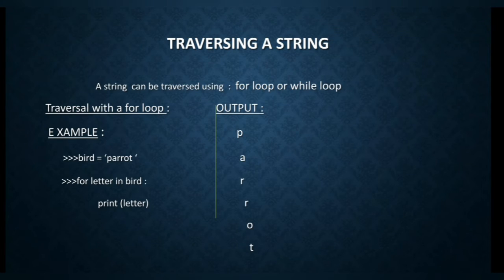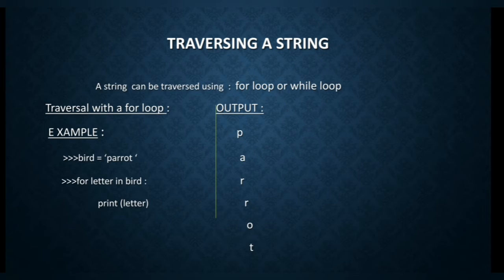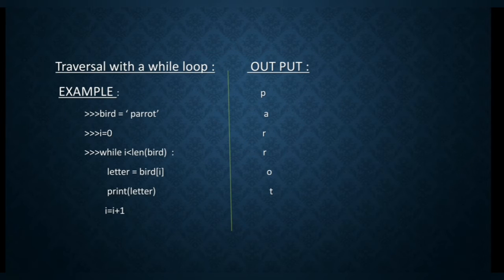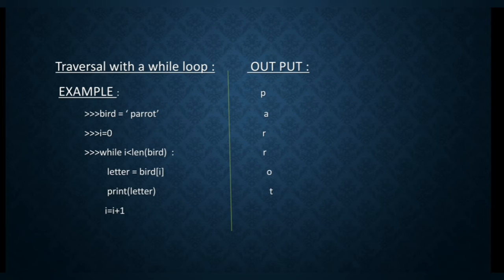TRAVERSING A STRINGS IN PYTHON (EASY AND SIMPLE EXPLANATION)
Hii guys ,

In this vedio I was explained about traversing a strings in python. please watch the till the end for better understanding. if any commands please post it on command box.